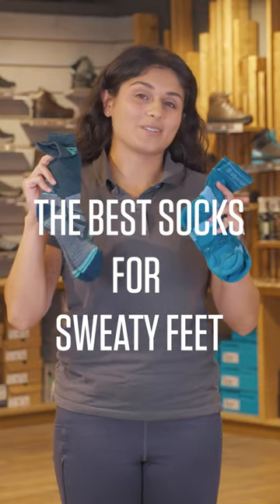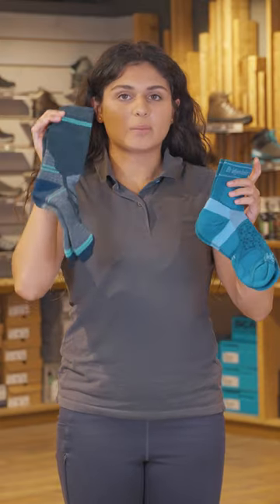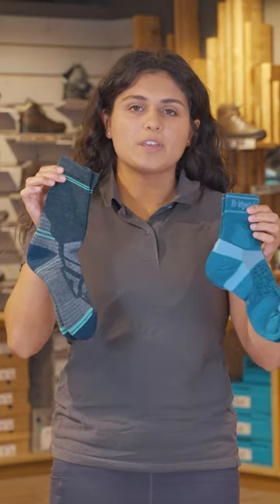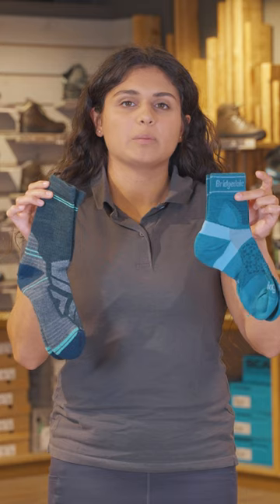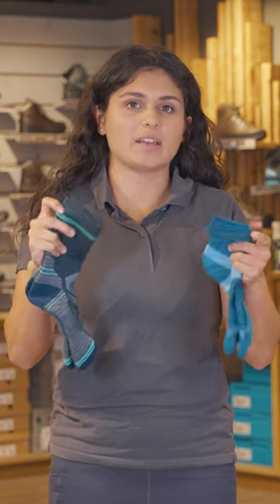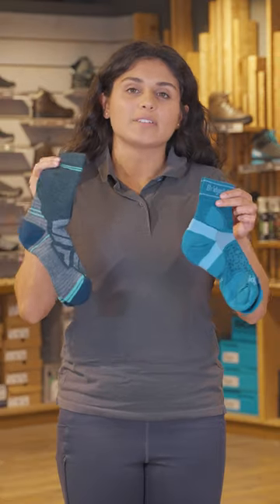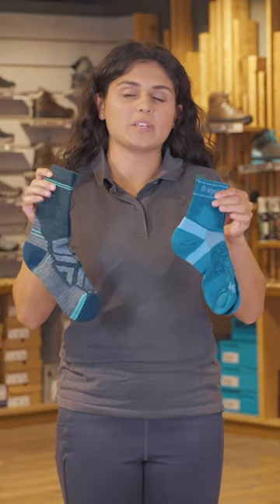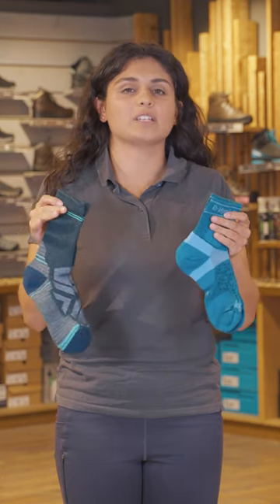The best socks for sweaty feet